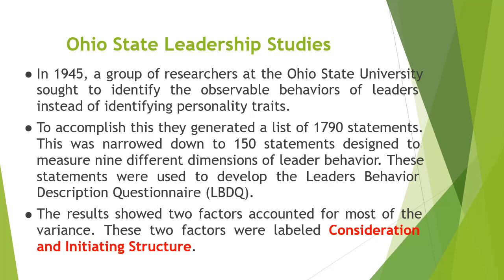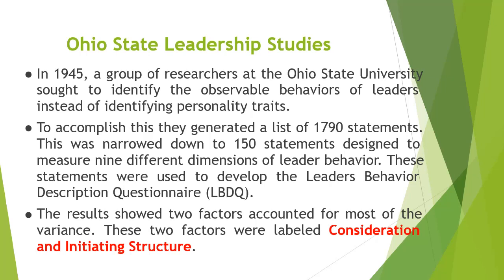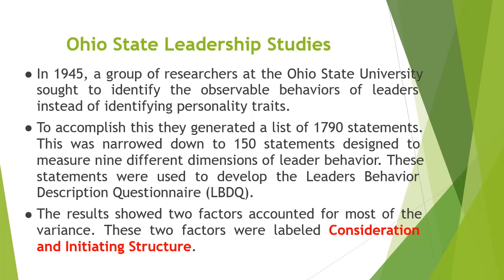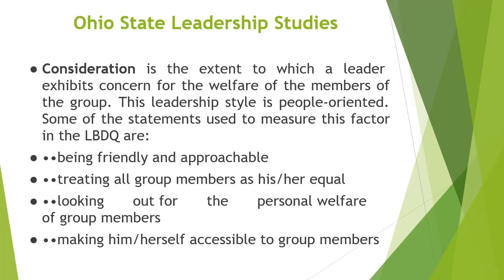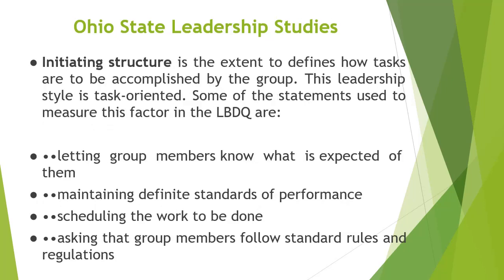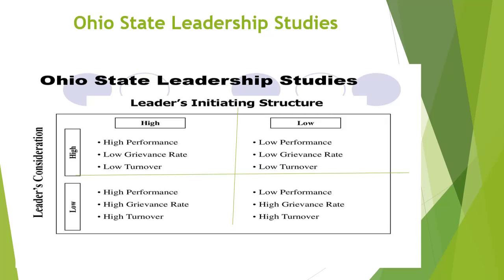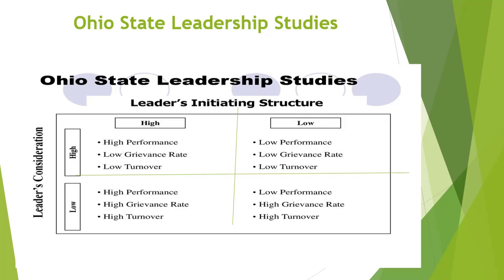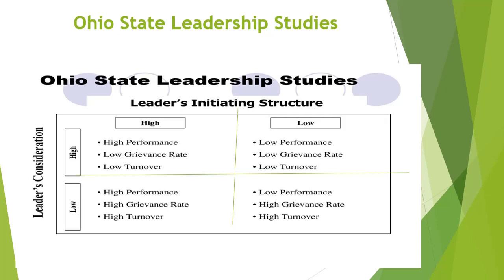Ohio State Leadership Study- Behavioral Study of Leadership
Ohio State Leadership Study- Understand the earliest and oldest study in the field of Behavioral Study of Leadership, Ohio State studies on Leadership (Initiating Structure and Consideration), Ohio State Leadership Case Study, Theories of Leadership | Trait Theory | Behavioural Theory of Leadership | Study with The Management Strategy.